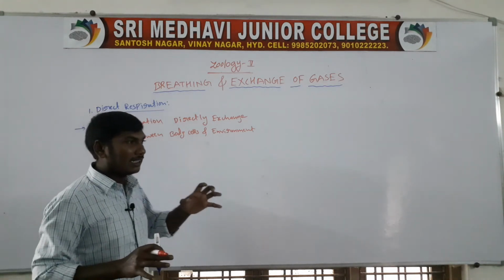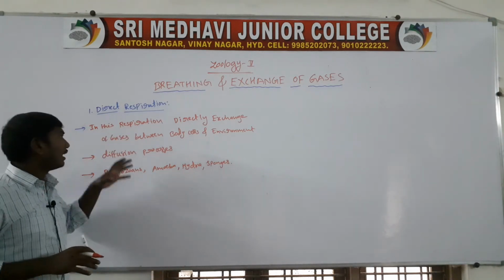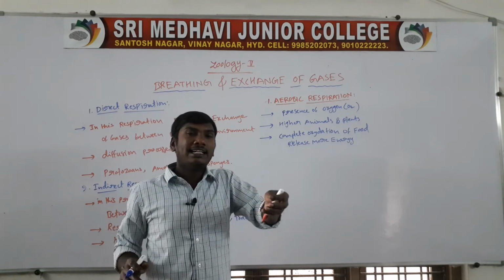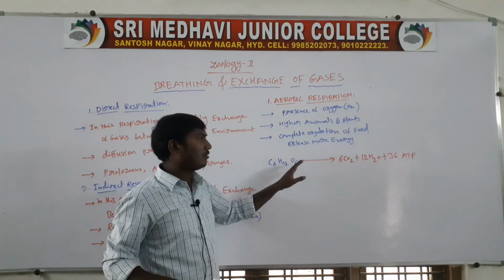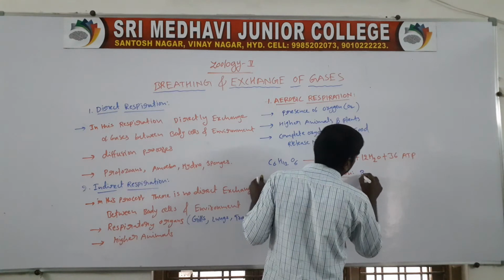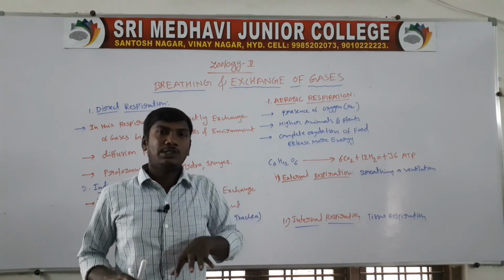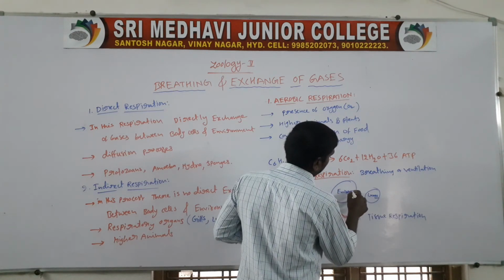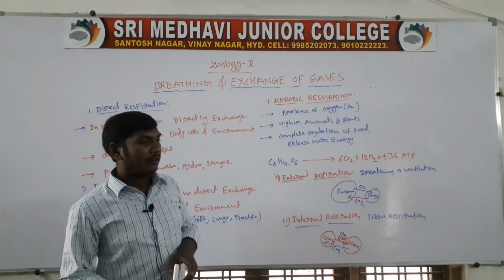(07 Sept 2020) BREATHING AND EXCHANGE OF GASES